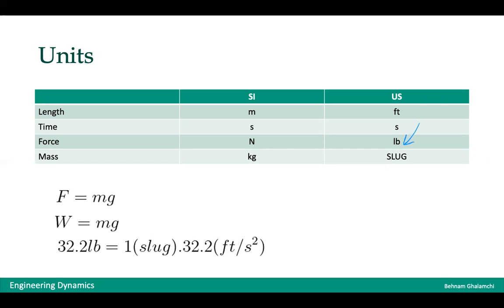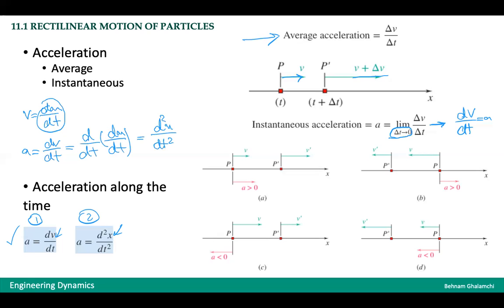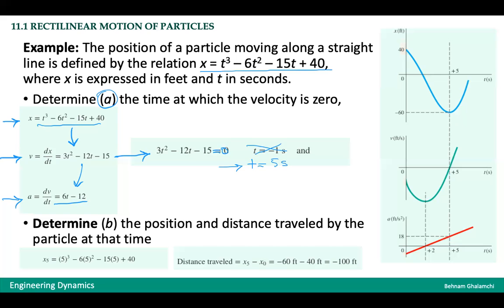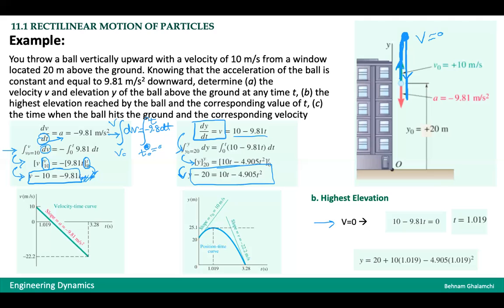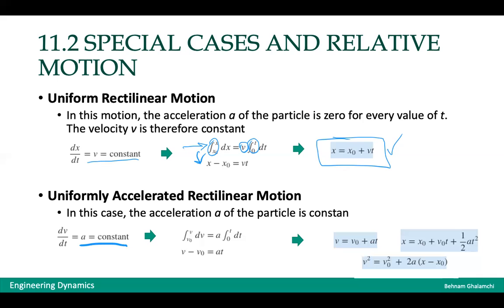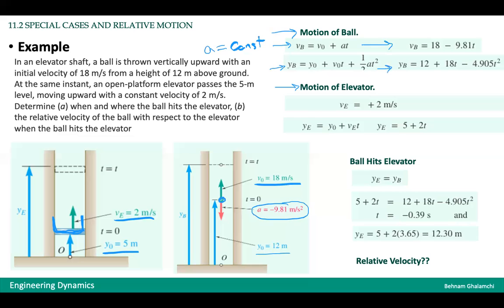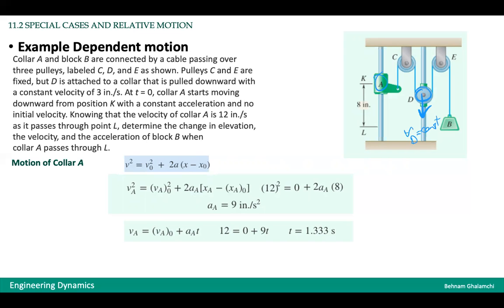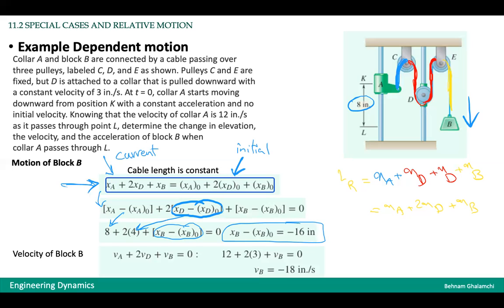ME-212-L1- Kinematic of Particles